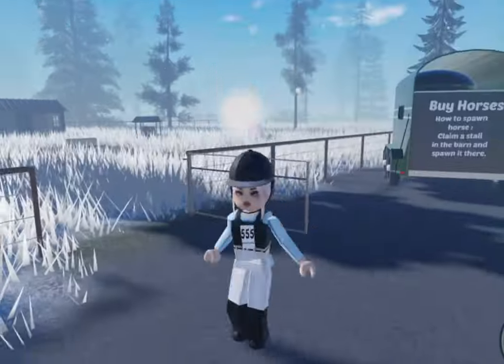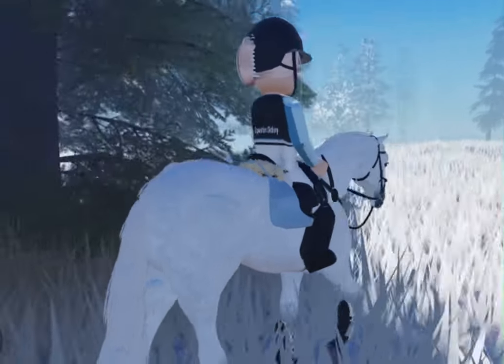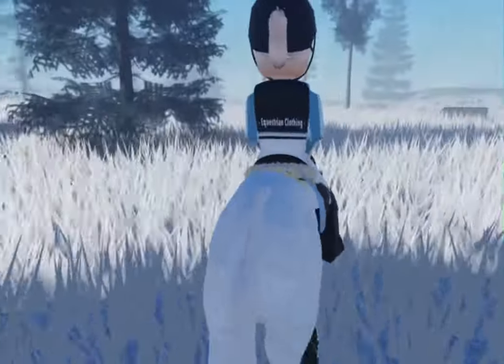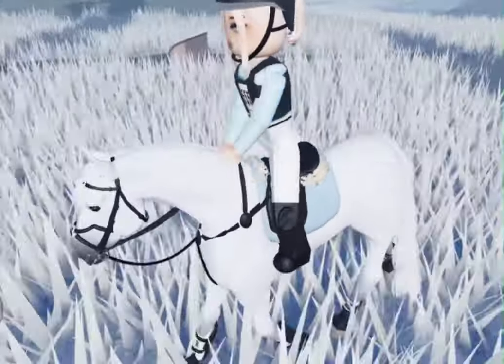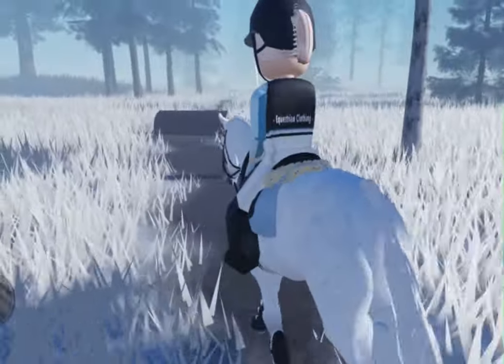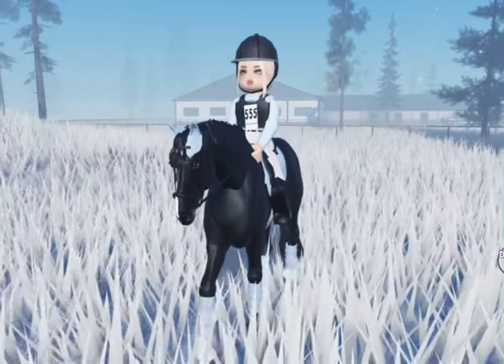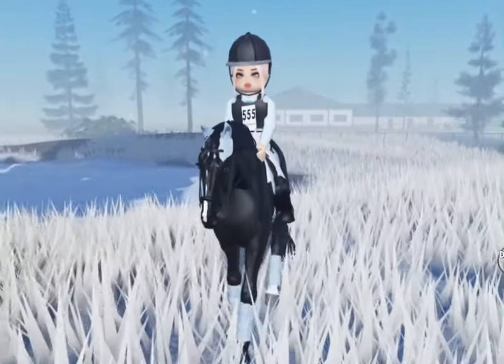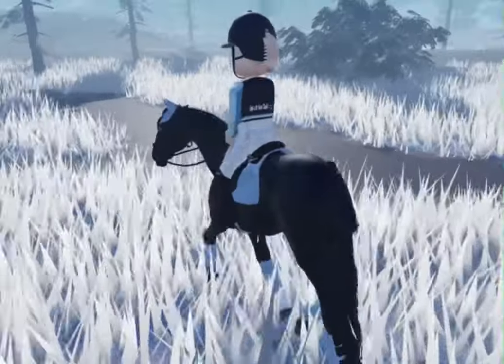CROSS COUNTRY ON A DIFFERENT HORSE +CHRISTMAS BARN VLOG!!!! *fern goes lame*